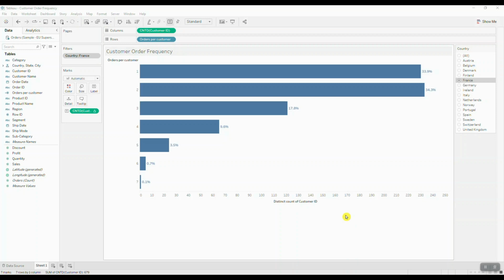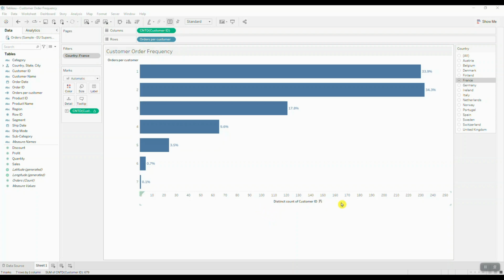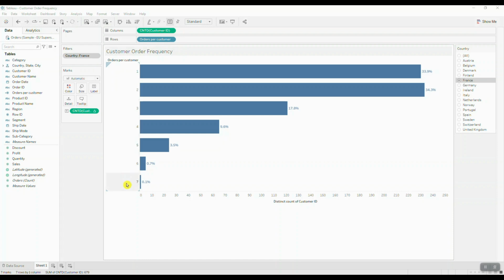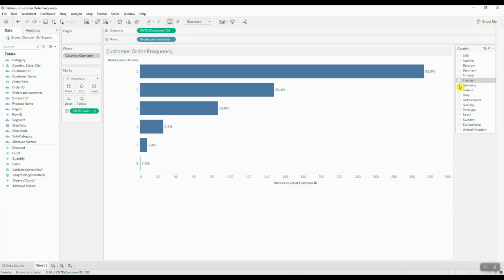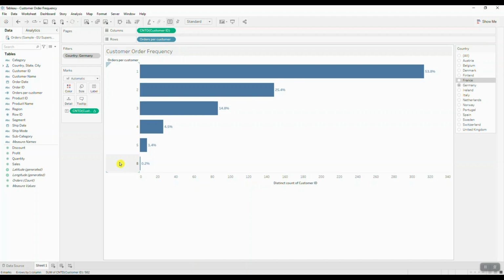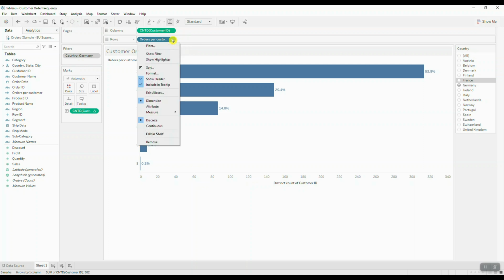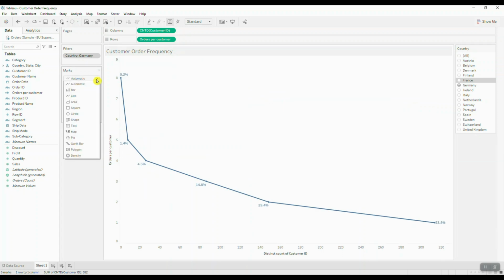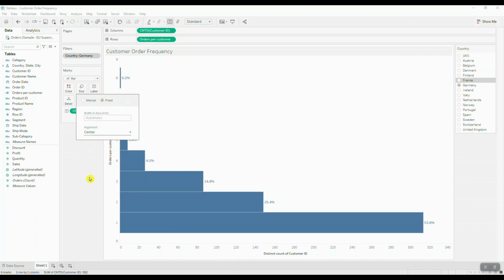Discrete vs Continuous Axis (improve your viz)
In this video tutorial, we share a quick tip on how to improve visualizations with discrete axis buckets.

At DSCOVR Analytics we can help you unleash the power of your data with Tableau, a data visualization tool that has been recognized as the leading Analytics and Business Intelligence platform for 9 years in a row!

This channel’s mission is to help people just like you discover the beautiful world of data! We will guide you through every step to help you start solving problems like a real data scientist!